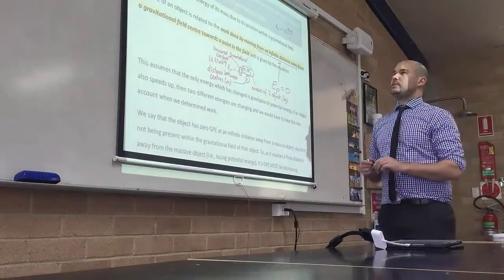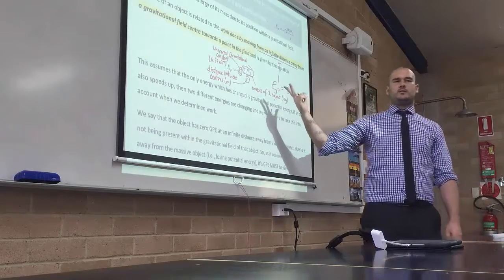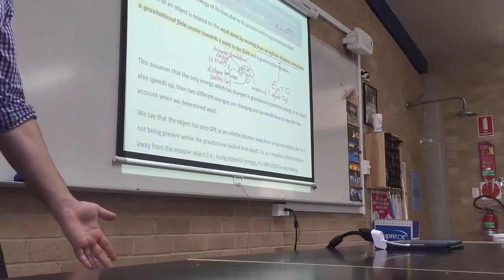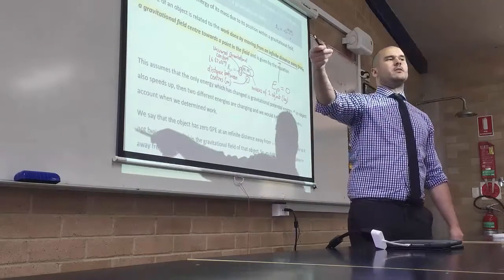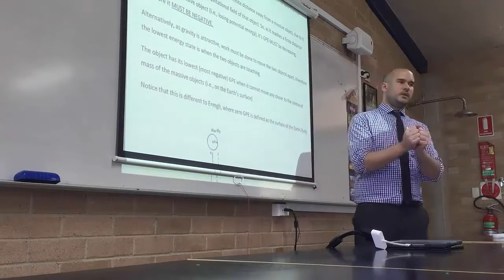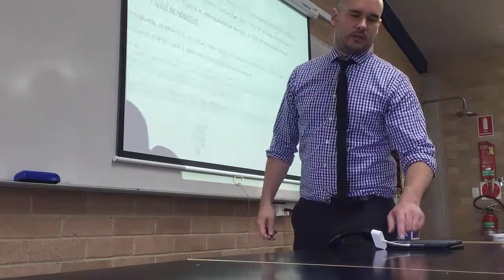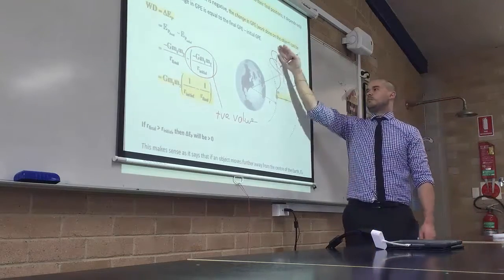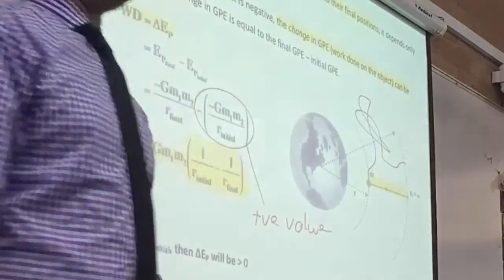HSC Physics - 9.2 Space - GPE & Work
HSC Physics - 9.2 Space
define gravitational potential energy as the work done to move an object from a very large distance away to a point in a gravitational field